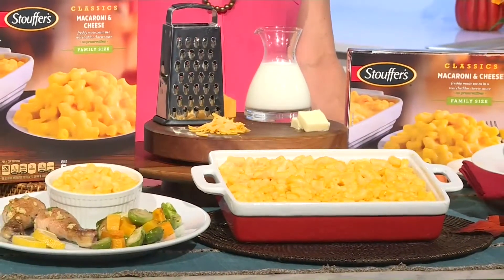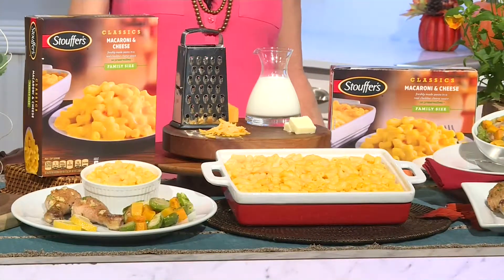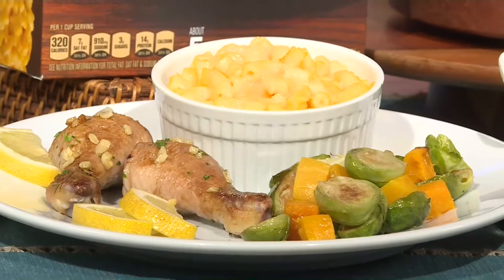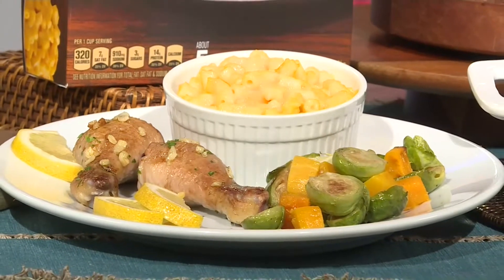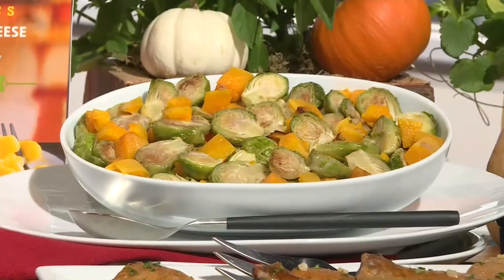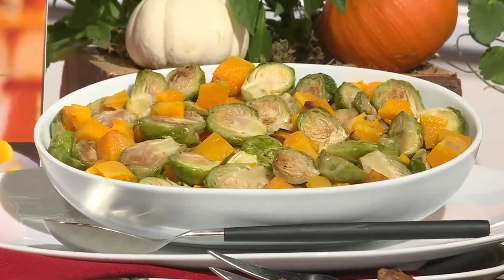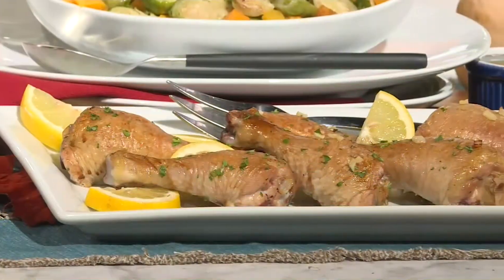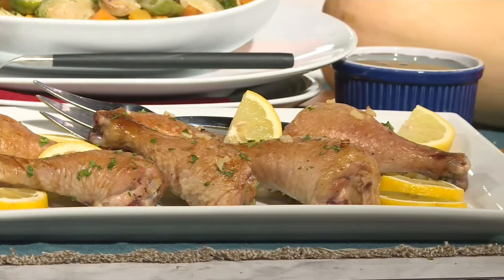Nestle's Balance Your Plate with Colleen Burns - WEKS